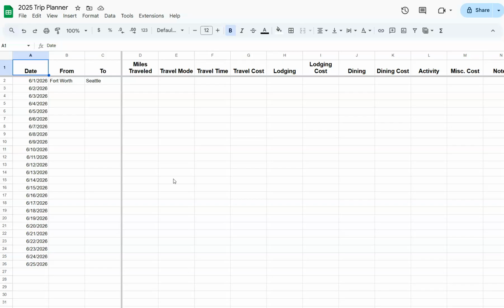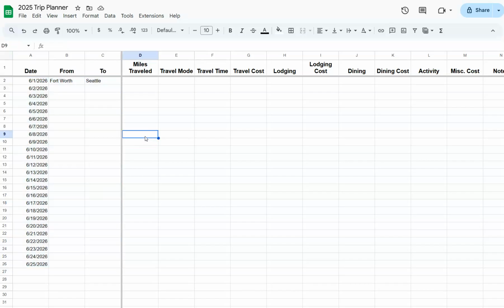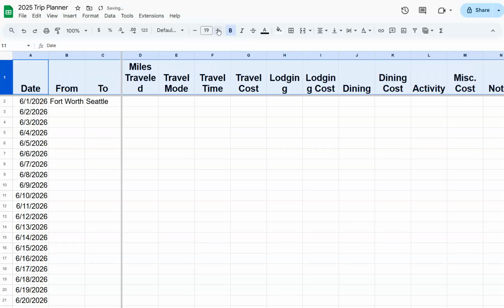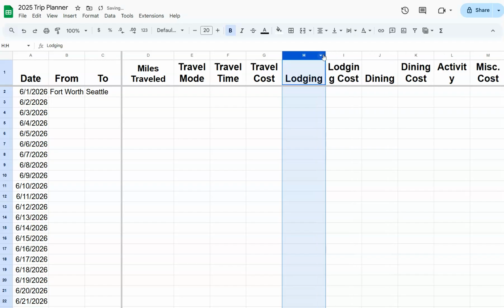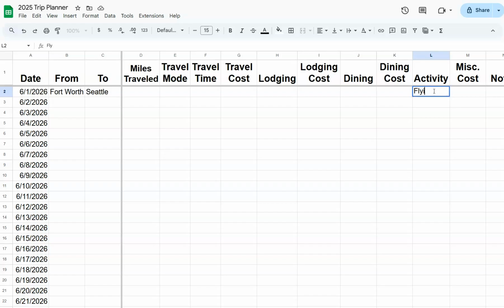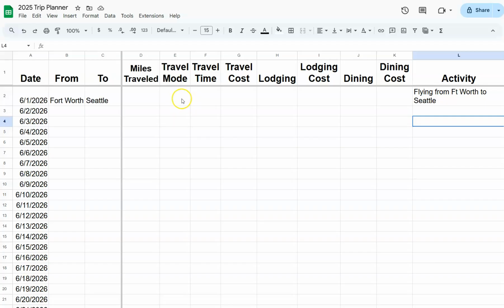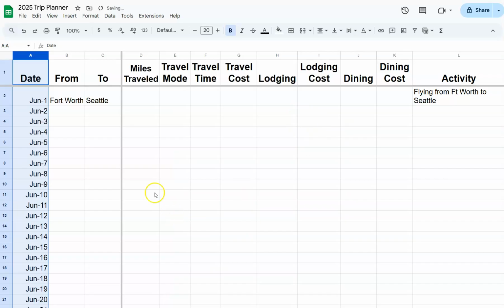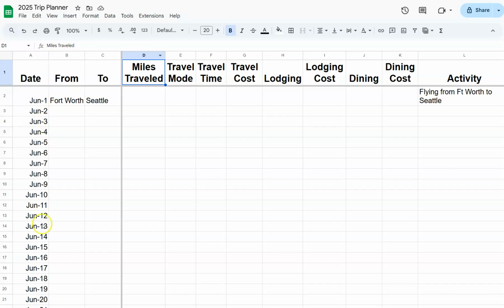Google Sheets Intro 3